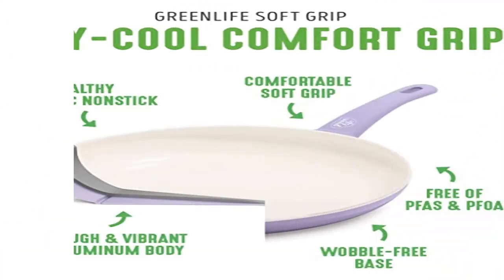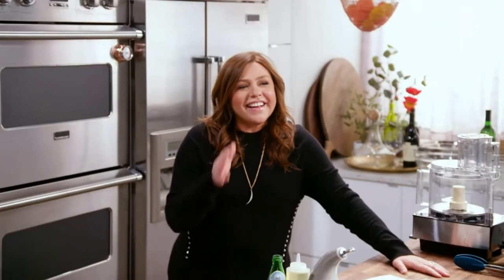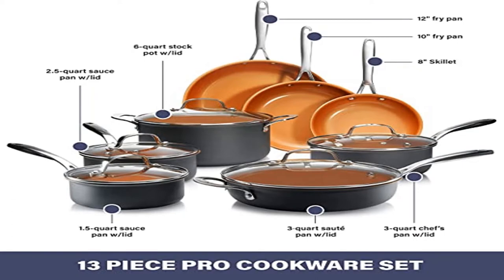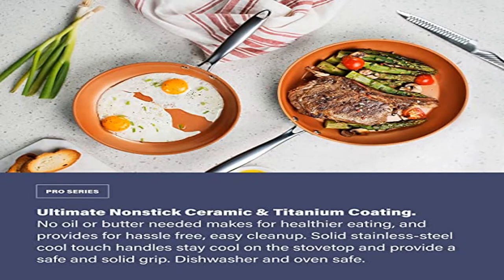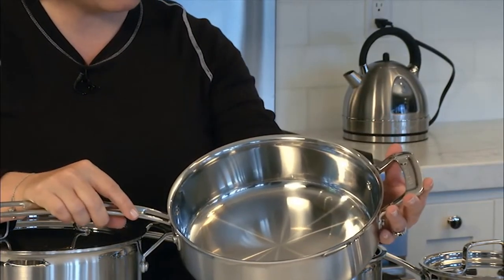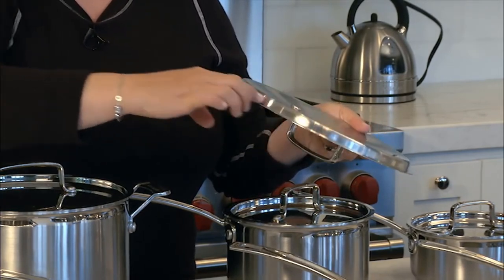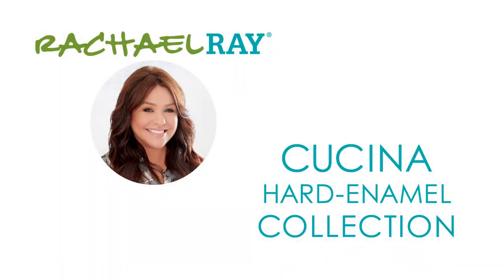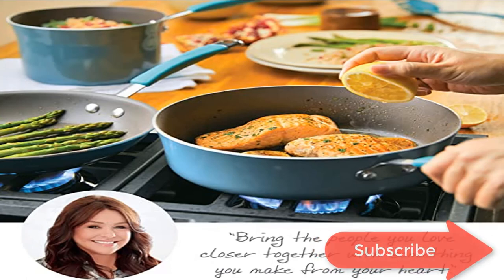Best Cookware Pots 2022 ? Top best 5 Cookware Pots review [Buying Guide]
Best Cookware Pots 2022 ? Top best 5 Cookware Pots review
~ Product Link ~
1]  GreenLife Soft Grip Healthy Ceramic Nonstick,
2]  Rachael Ray Create Delicious Nonstick Cookware Pots and Pans Set,
3]  Gotham Steel Pro Pots and Pans Set Nonstick,
4]  Cuisinart 12 Piece Cookware Set,
5] Rachael Ray Cucina Nonstick Cookware Pots and Pans Set,

best cookware pots,
best cookware set,
best cookware sets,
best cookware set review,
the best cookware set to buy,
best cookware set amazon,
best budget cookware set,
best cookware,
best nonstick cookware set,
best cheap cookware set,
best cookware set for glass cooktop,
best cookware set 2022,
best cookware set on amazon,
best cookware set reviews,
cookware pots,
cookware,
shop with me,
pans,
pots,
cookware set,
kitchenware,
walk through,
Costco,
store,